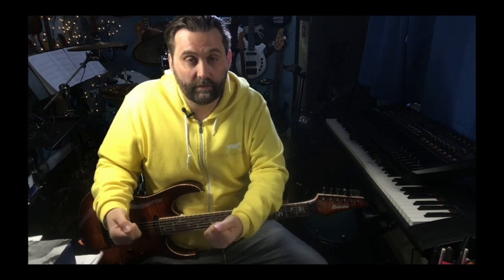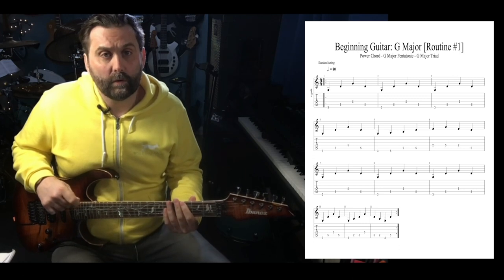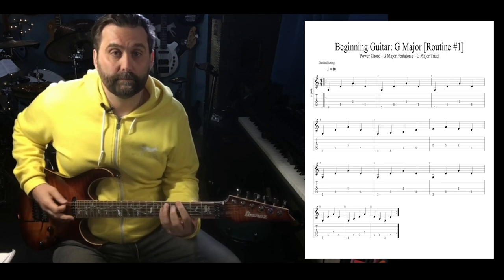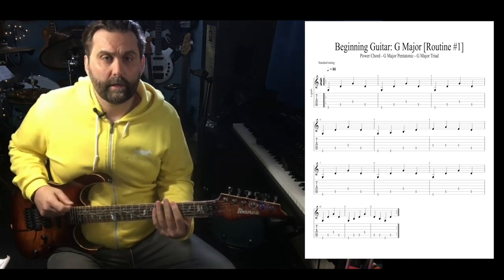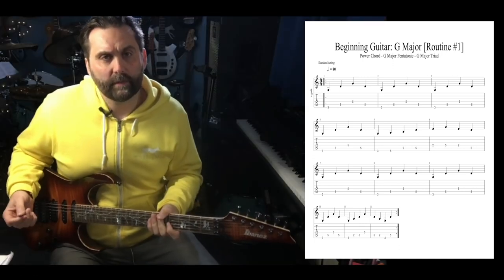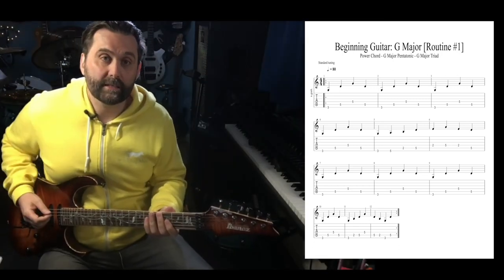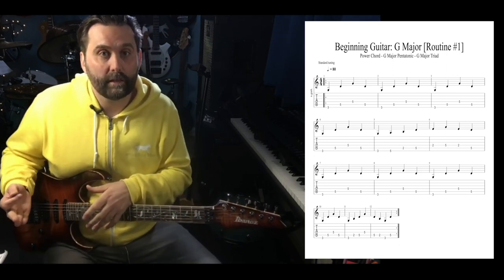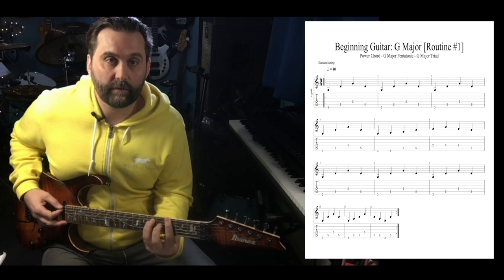[Guitar Academy] G Major Routine #1 - Easy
In this guitar tuition lesson we look at a practice routine that uses three elements;

1. Power Chord
2. Major Pentatonic [1 Octave]
3. Major Triad [1 Octave]

Show your support by: Buying the White Dog an over priced coffee!

Or by using our Thomman link when purchasing your new gear and equipment!

White Dog Music offer Guitar - Drums - Bass Guitar & Vocal Tuition at The Gorse Ride School - Wokingham Bershire.